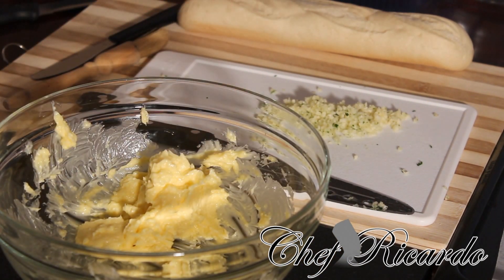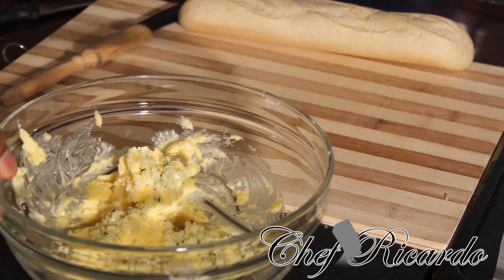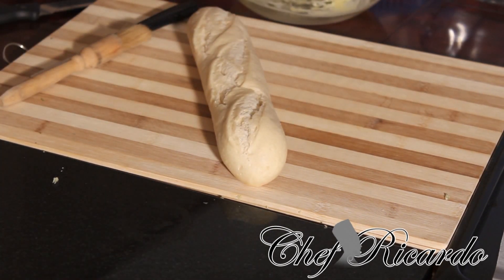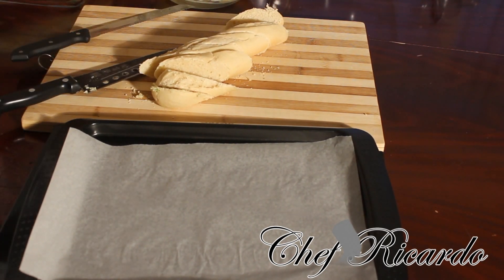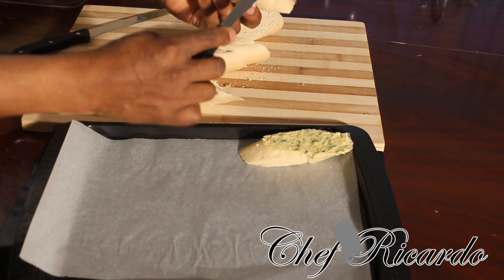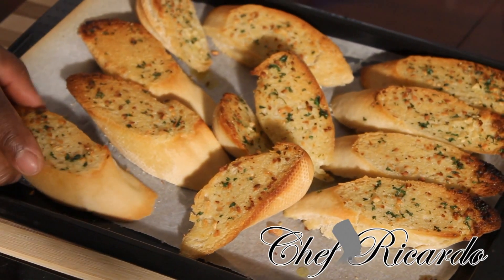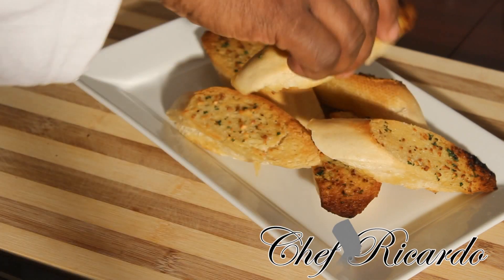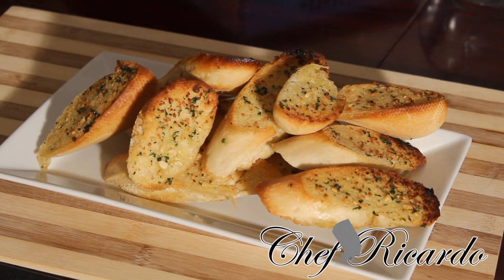Home Made Garlic Bread | Recipes By Chef Ricardo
Home Made Garlic Bread